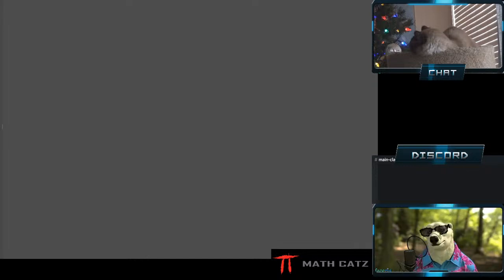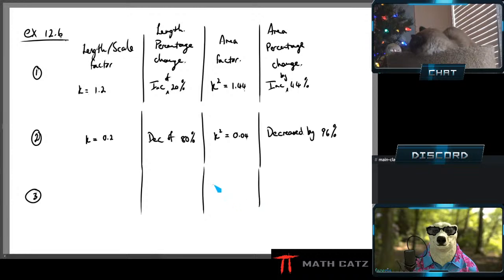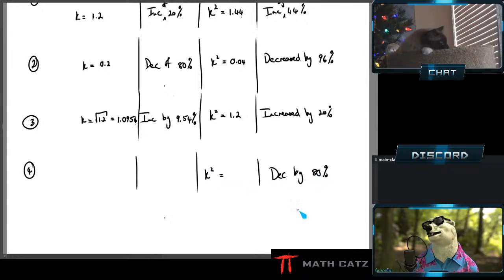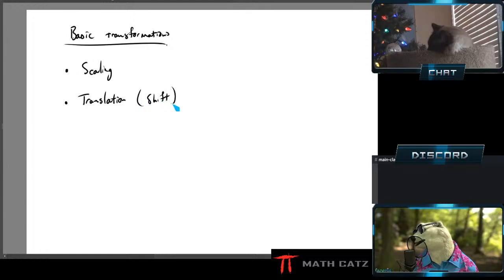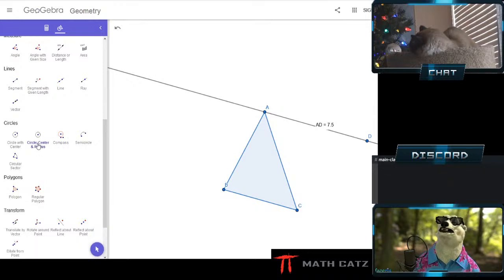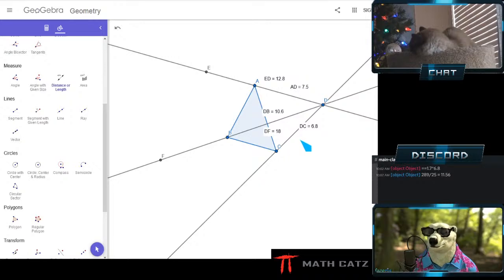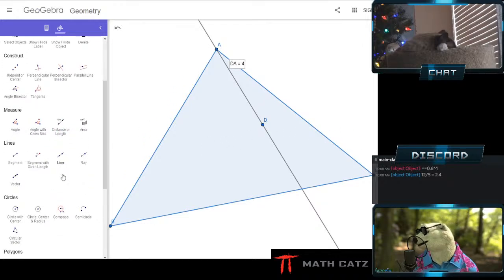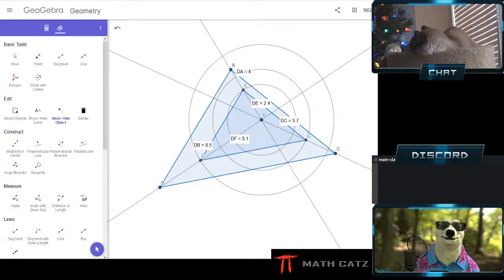Math 143 Scaling and symmetry part 2